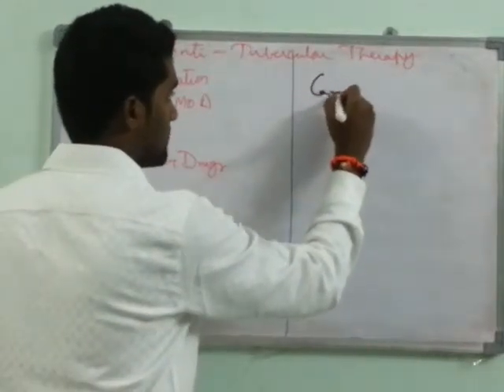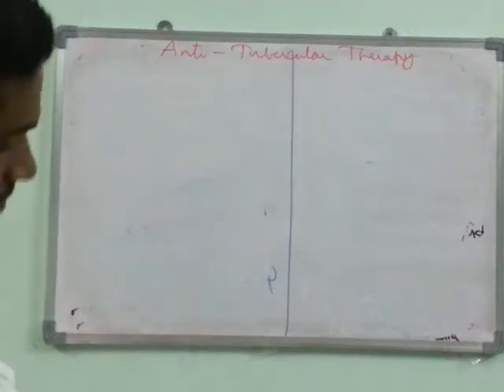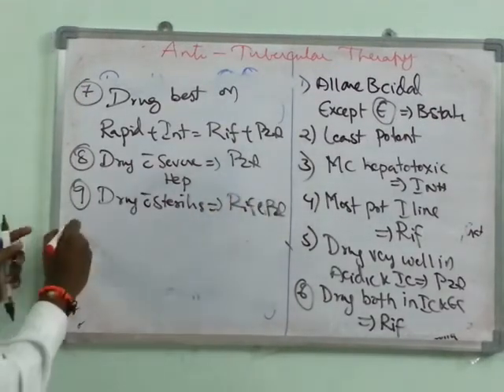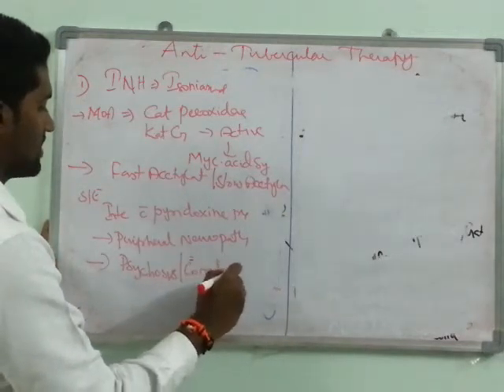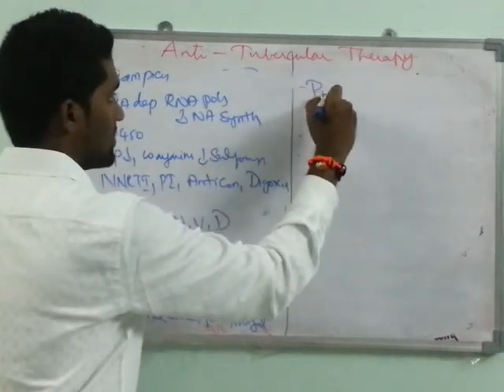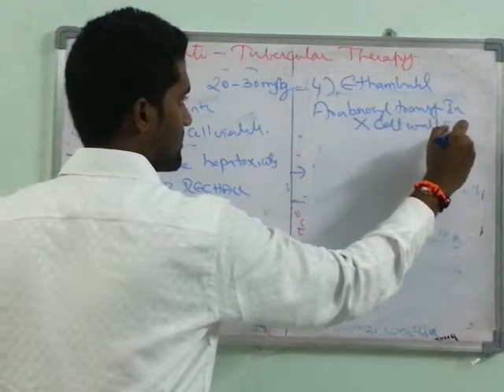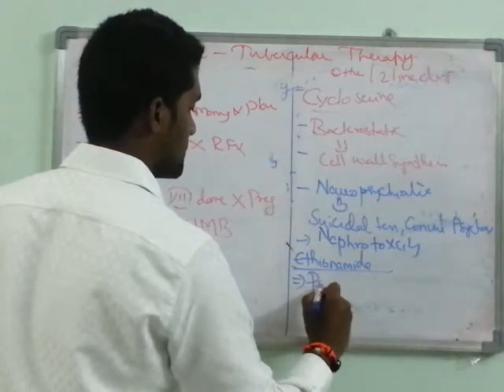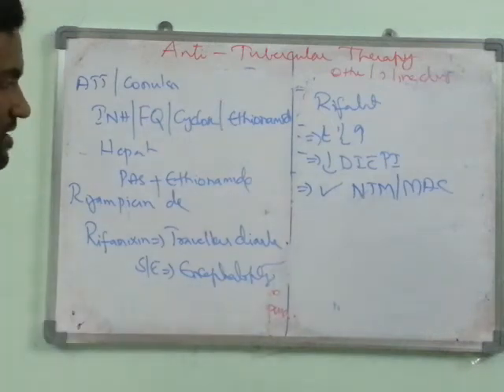ANTI TUBERCULAR DRUGS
Newer classification,newer drugs,side effects and more.